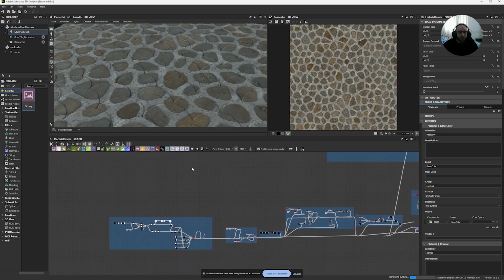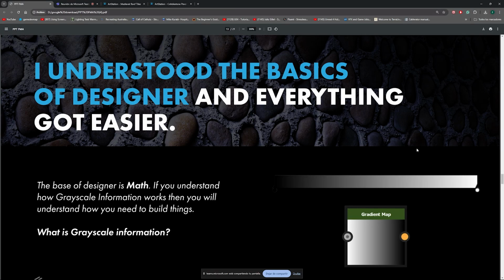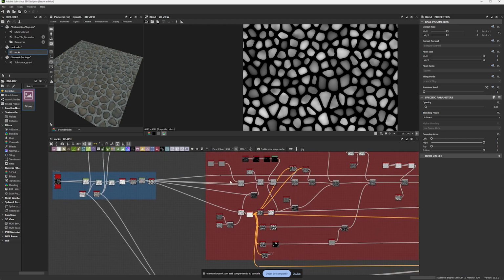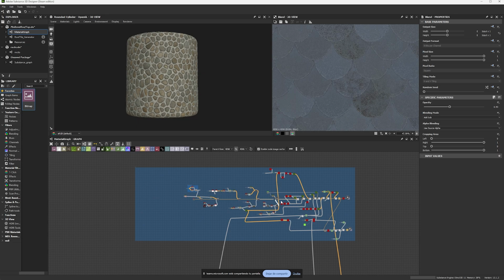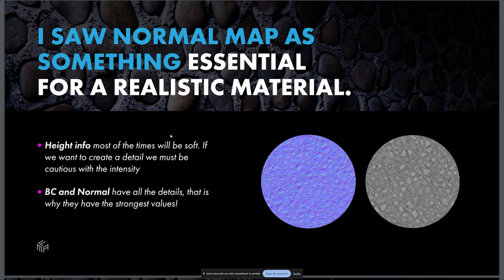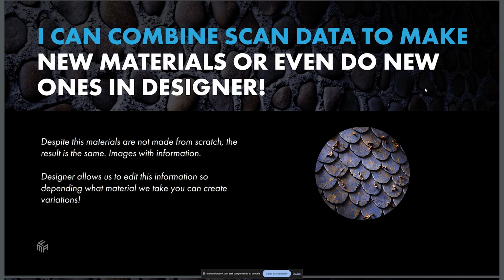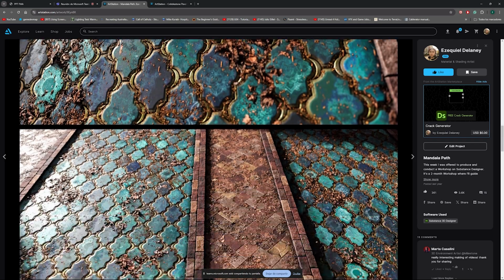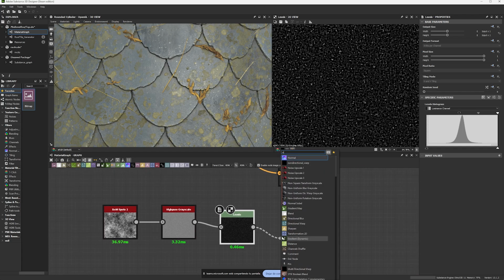What I learned after 5 years working as a Pro Material Artist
After 5 years working as a Professional Material artist, Mike Acosta has invited me as a Guest Speaker at one of the biggest universities of game art, the University of Staffordshire.

I divided my presentation into two parts, this is the second part where I show you what you can learn by working on the industry after 5 years!

Future Material Artists is a Community focused on teaching students what professionals know so they can become the future Material Artists of the industry.